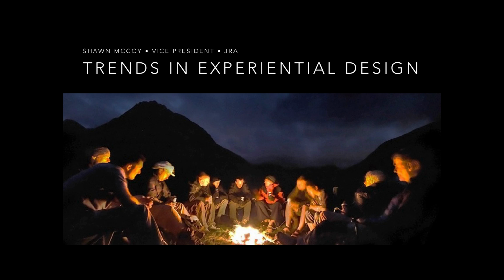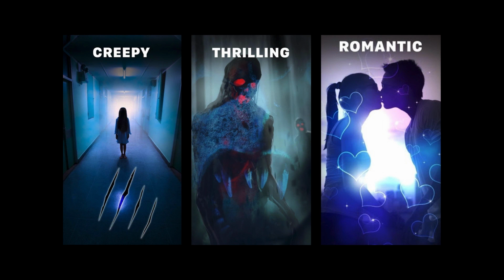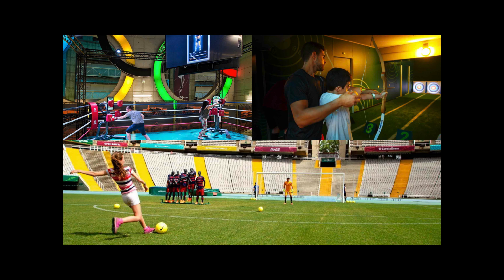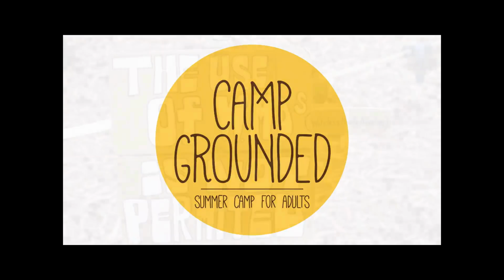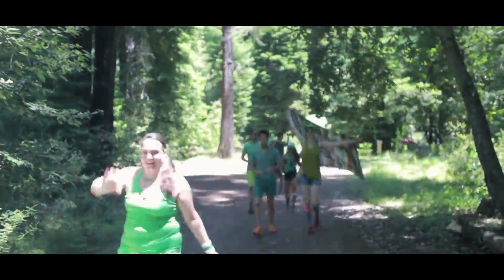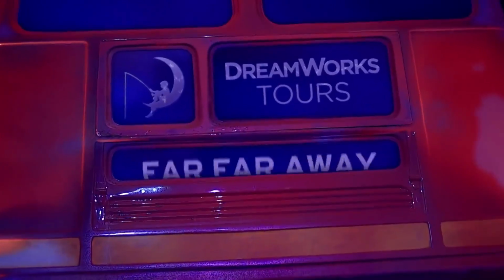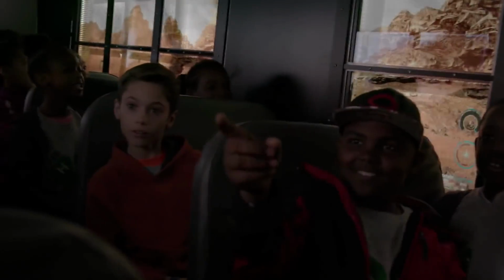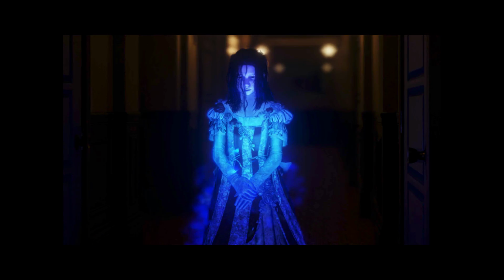Emerging Trends in Immersive Design: A 2016 IAAPA Presentation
Personalization versus communal experience. Digital versus analog. These are just a few of the topics that JRA VP Shawn McCoy explores in "Emerging Trends in Immersive Design," as presented as part of Museum Day at the International Association of Amusement Parks and Attractions (IAAPA) Expo.